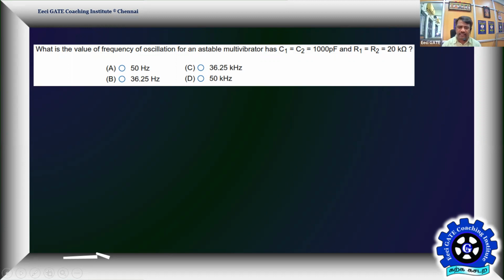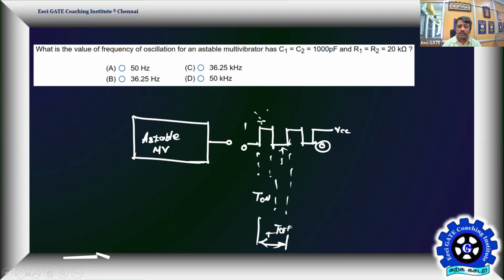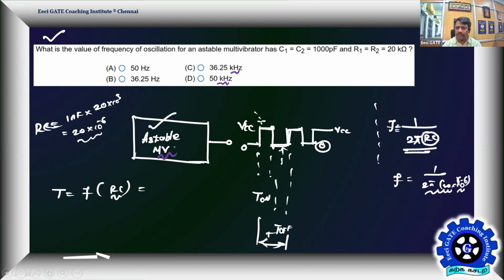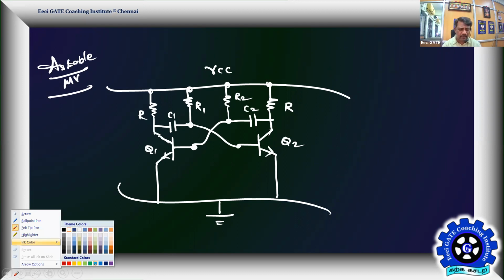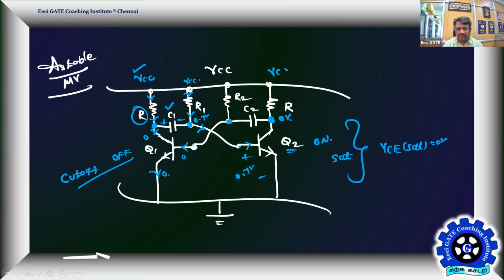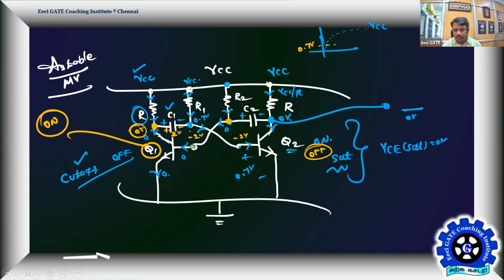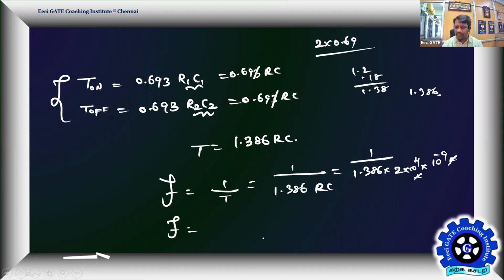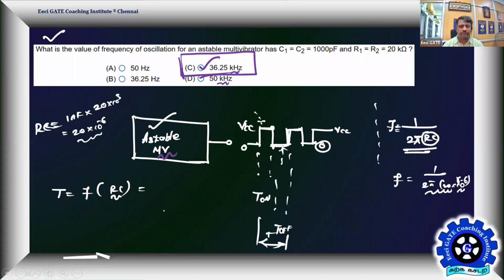Eeci GATE's EEE TRB Polytechnic 2021 Video Solutions PART 7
Eeci GATE's TRB Polytechnic EEE ( Electrical & Electronics ) Solutions - for Electric Circuits, Analog Electronics, Digital Electronics, Control Systems and Measurements. This video covers detailed Solutions from zero level to make sure students understand it completely.

and

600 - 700 Hours of  Lectures delivered by Eminent Faculty Team - Alumni of IITs & IISc.